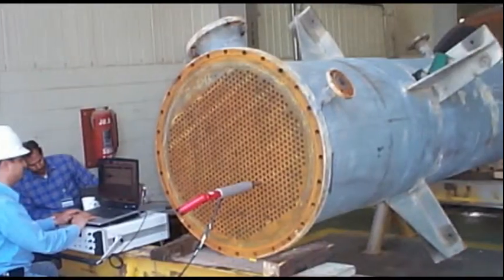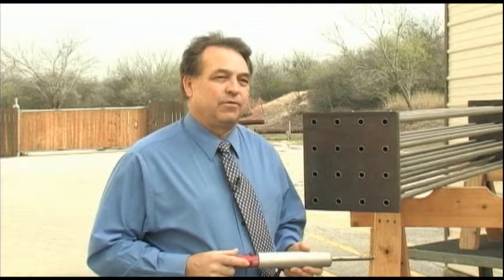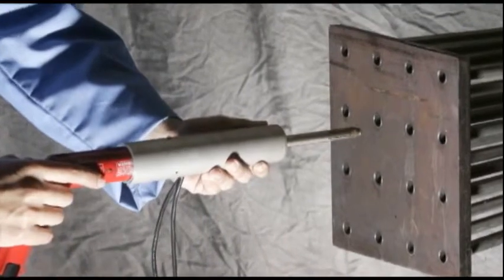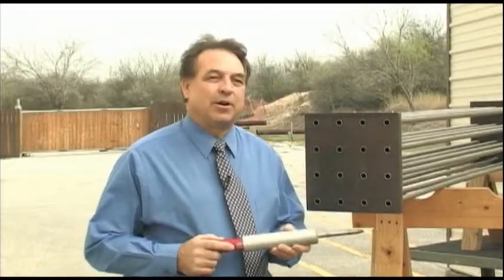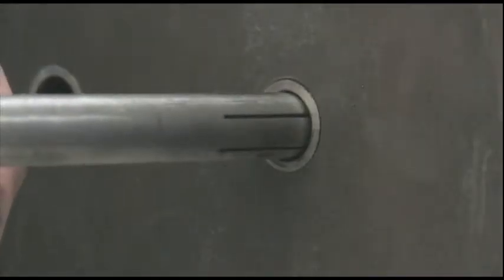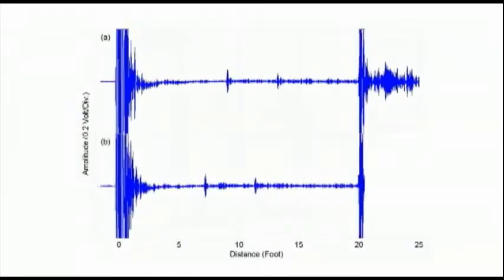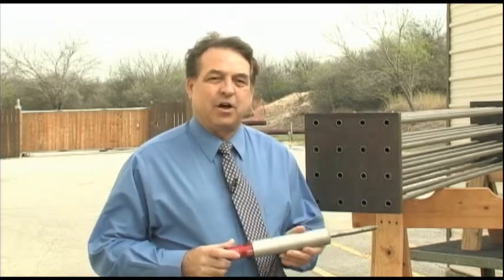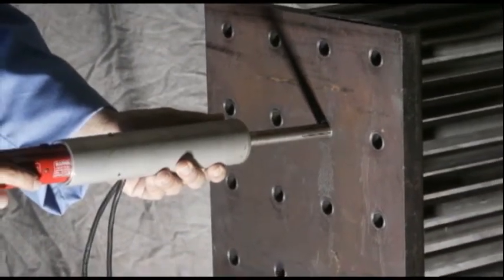Heat Exchanger Probe at SwRI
Southwest Research Institute:
SwRI developed the award-winning Magnetostrictive Sensor Heat Exchanger Probe to inspect heat exchangers.